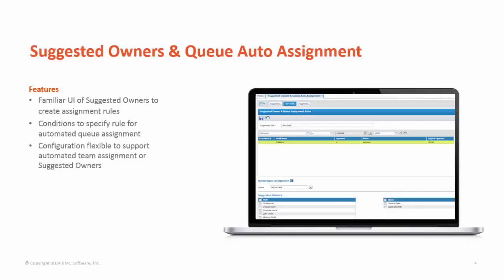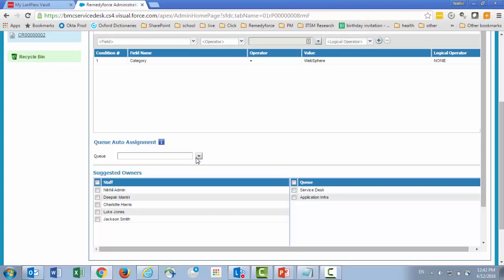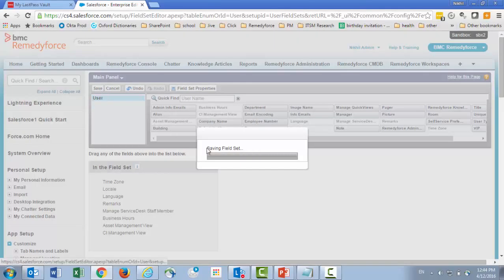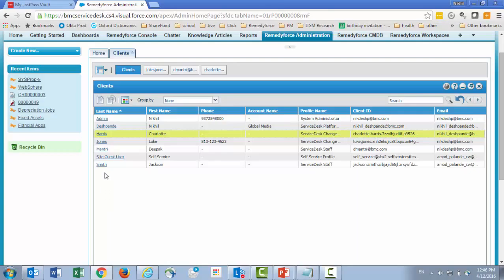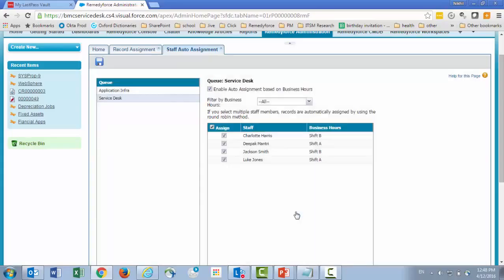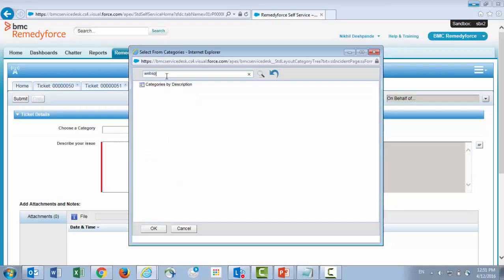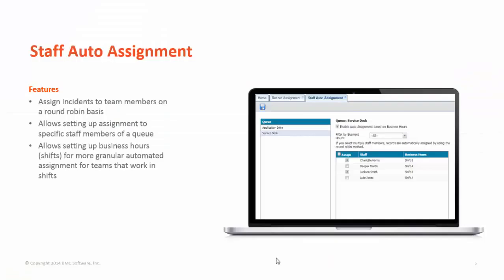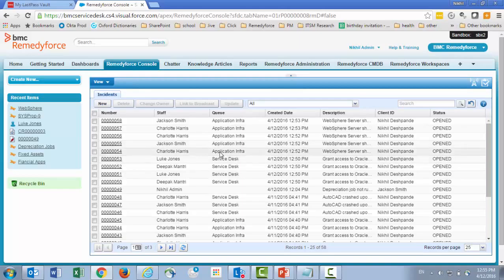Assignment Automation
BMC Remedyforce Summer 16